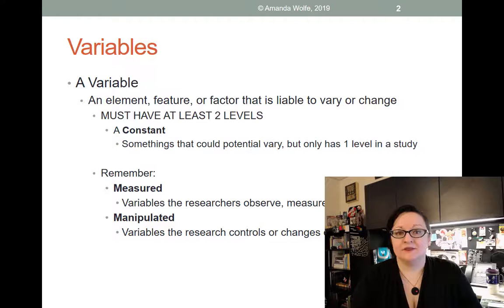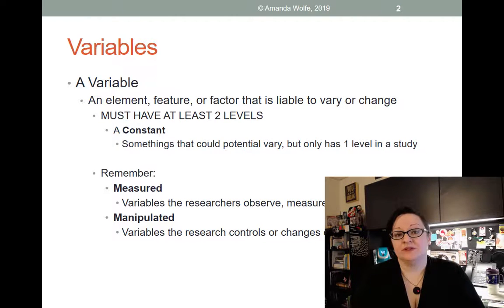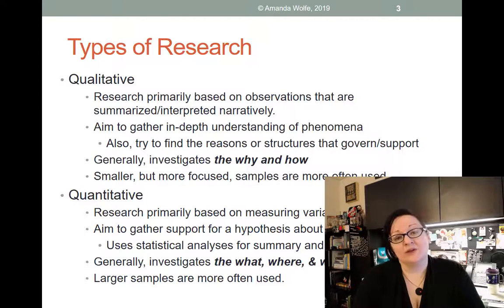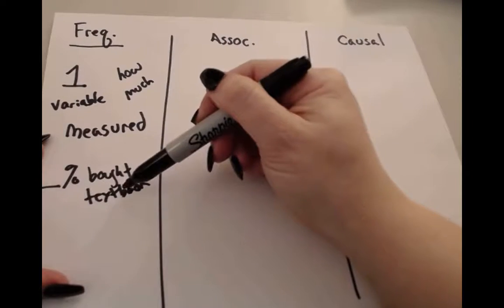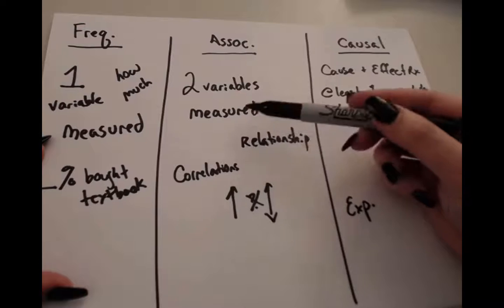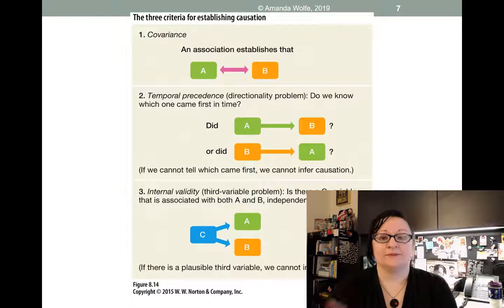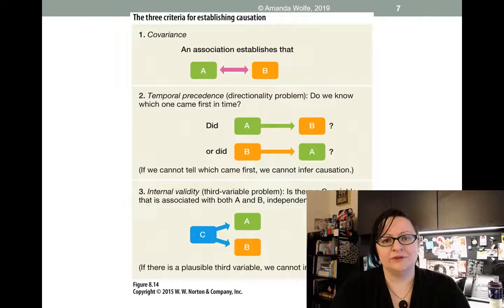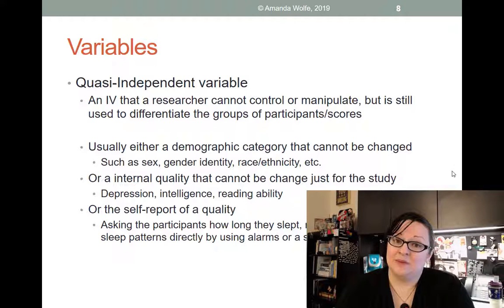3301 Variables & Types of Claims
Video lecture for Experimental Psychology on types of variables and types of research claims